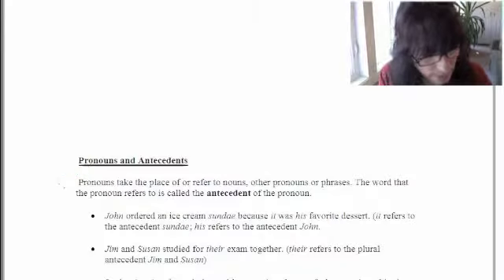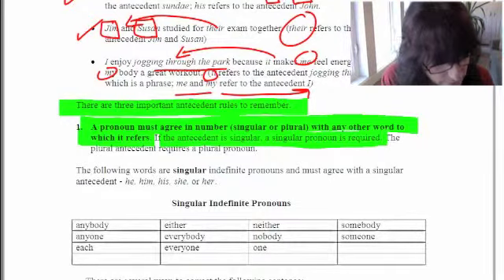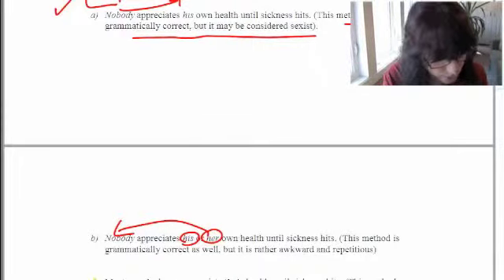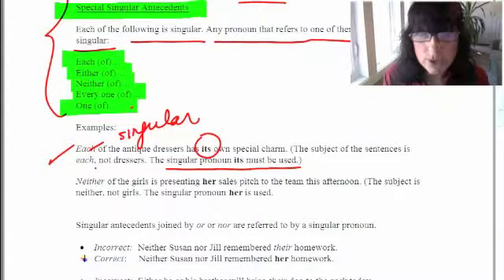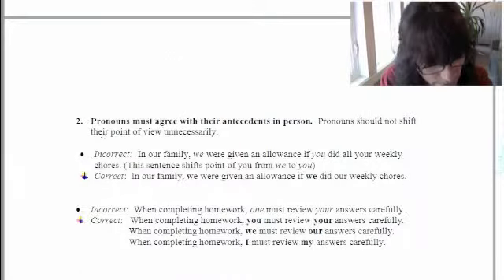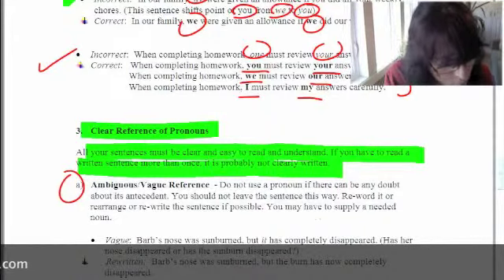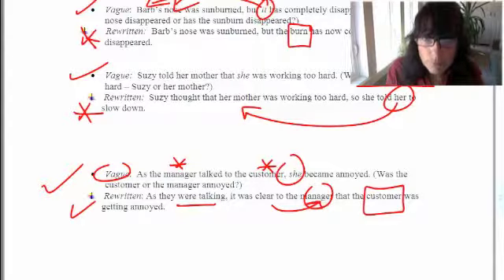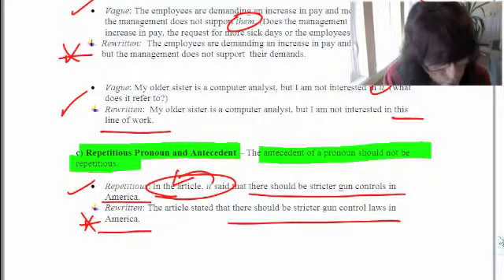v30 What Are Pronouns and Antecedents?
This video is an in-depth full lesson video on three important antecedent rules to help you to make your sentences easy to follow. When pronouns do not agree with their antecedents, or when it is not clear what the pronouns refer to, your sentence may become confusing.